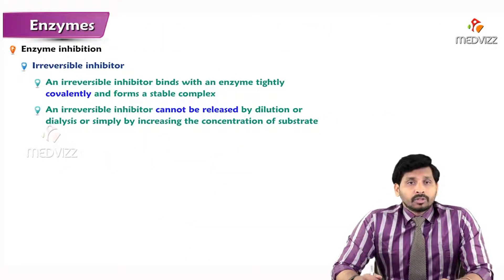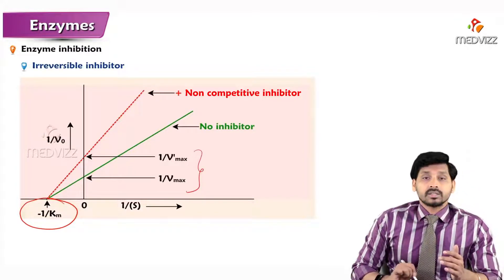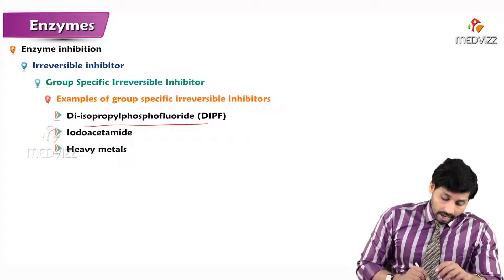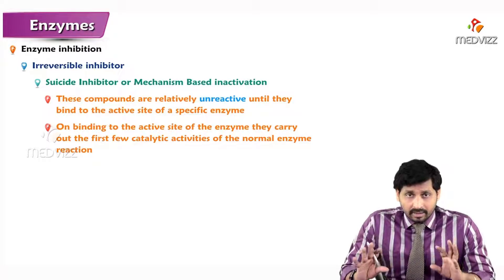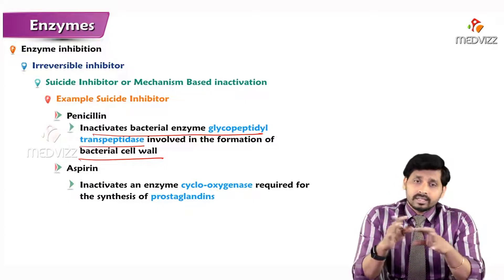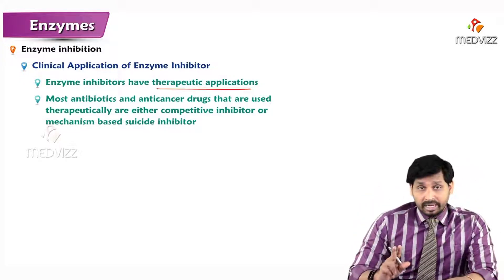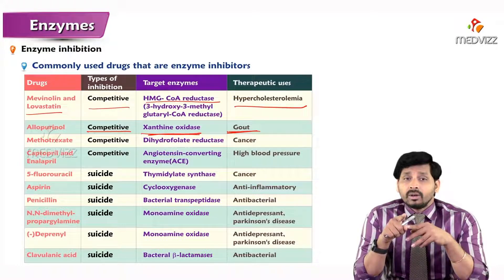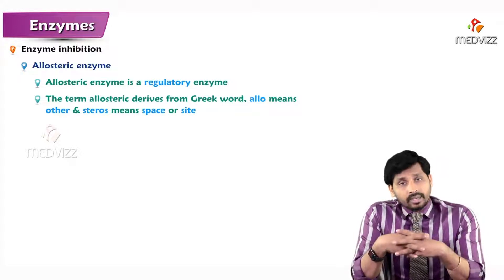83. Enzyme Inhibition Irreversible